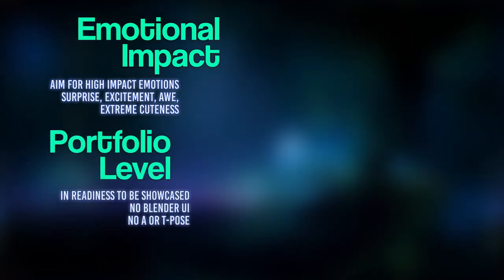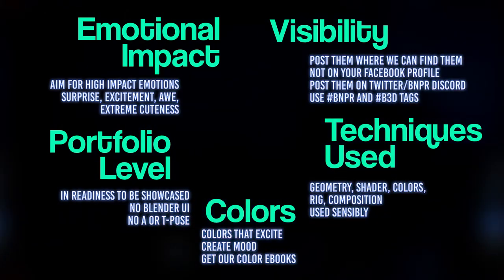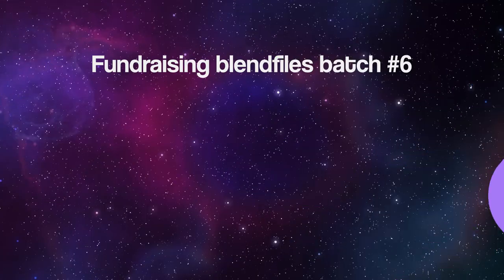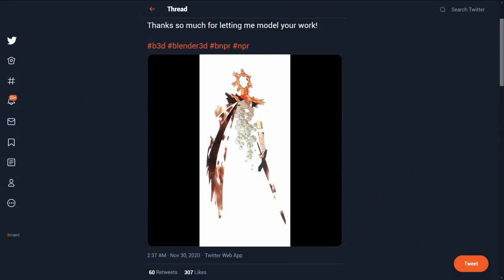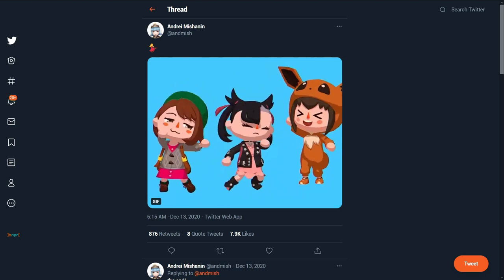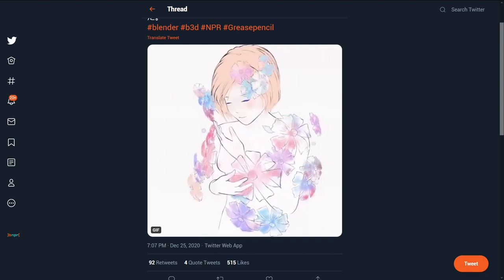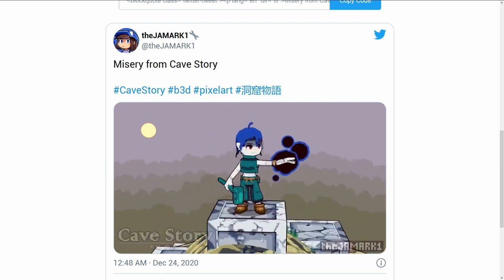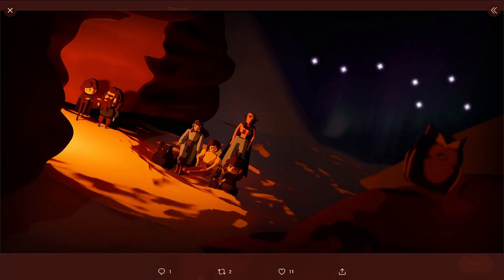The BNPR Show #23: Your Artworks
Welcome to the BNPR Show, a celebration of stylized rendering.

On this show:
1. How to get featured
2. Your artworks
3. Malt updates